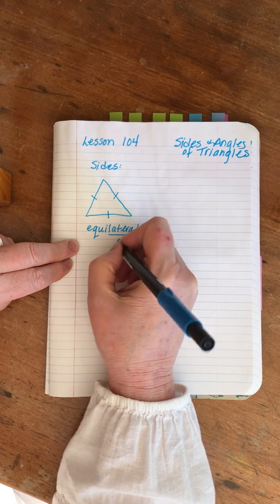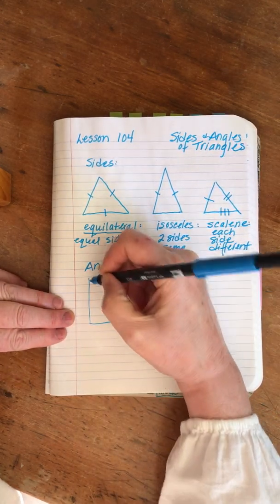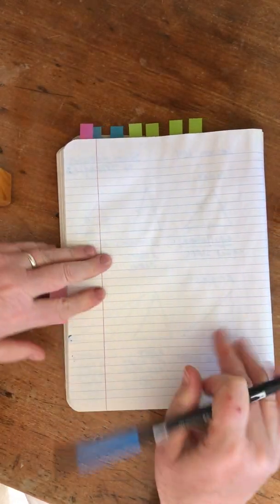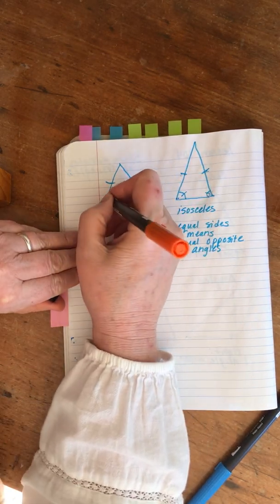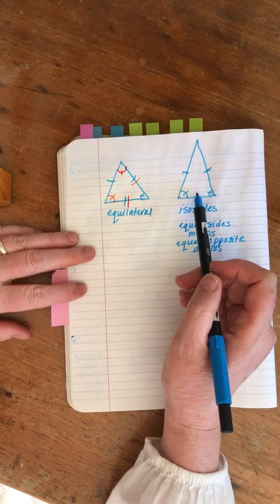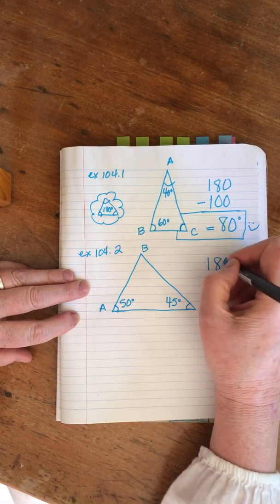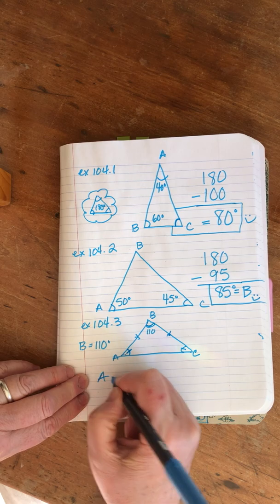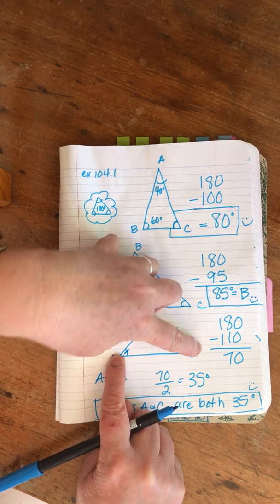Saxon Algebra 1/2 | Lesson 104